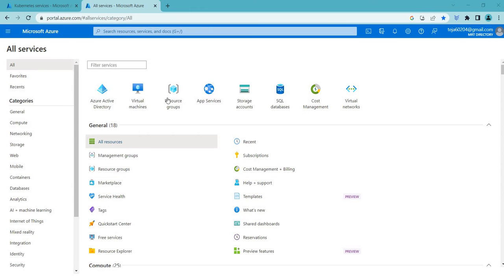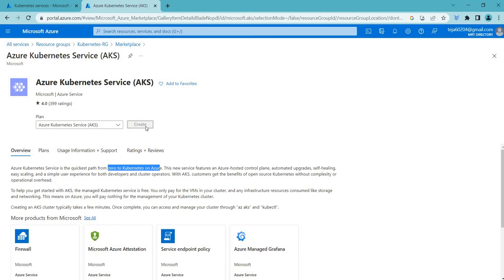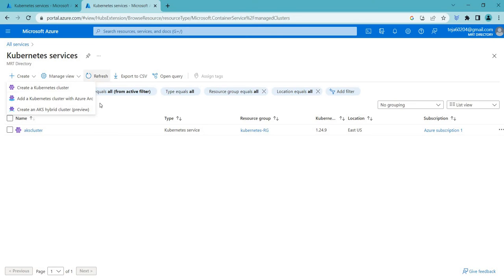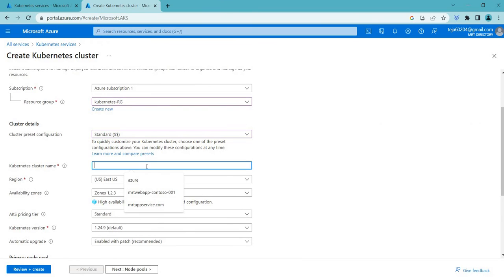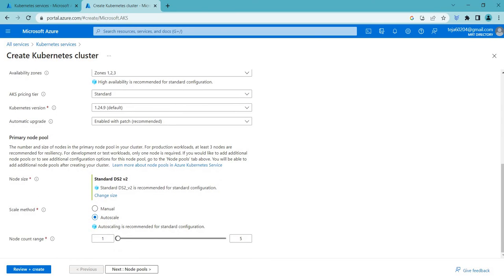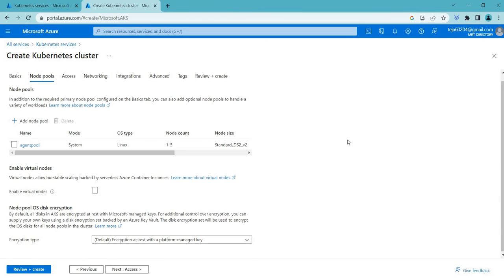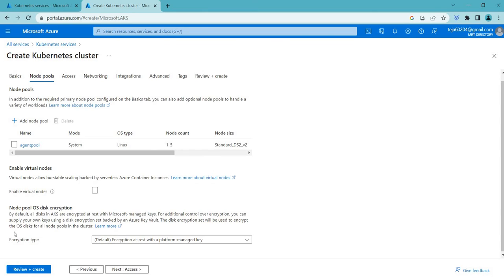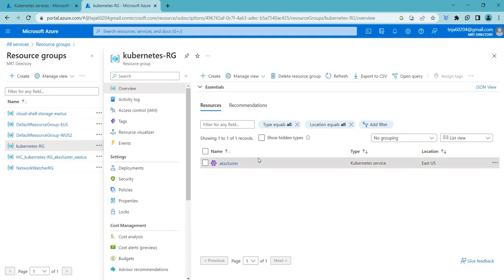Efficiently Manage Your Containers with Azure's Robust Kubernetes Orchestration Platform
Azure Kubernetes Service is a managed Kubernetes service provided by Microsoft Azure. Kubernetes is an open-source container orchestration system that automates the deployment, scaling, and management of containerized applications. AKS is a fully managed service that abstracts the underlying infrastructure and provides a simple, easy-to-use interface for managing your applications.